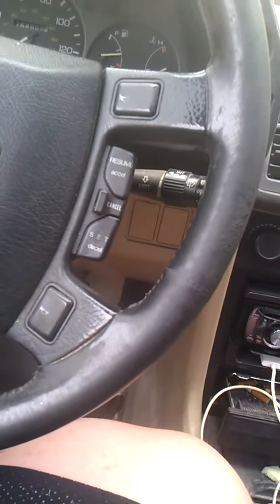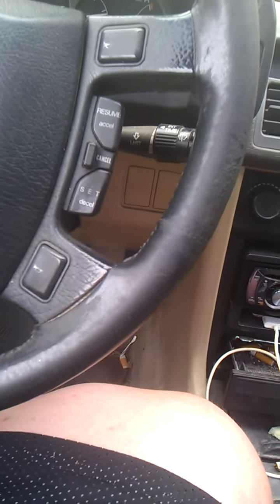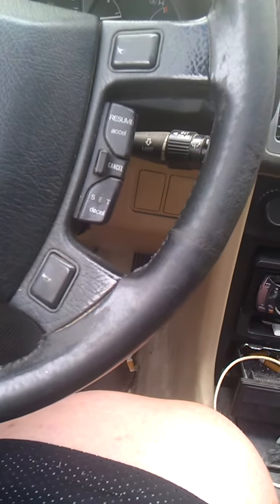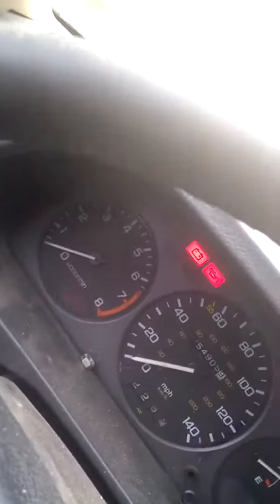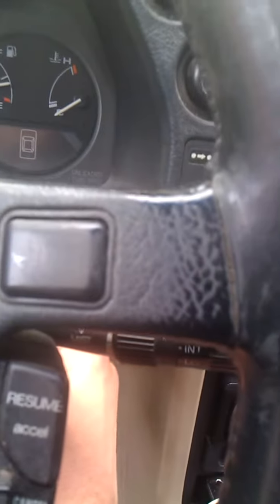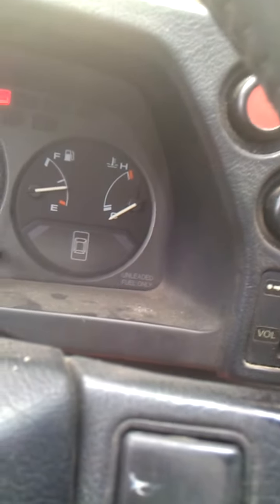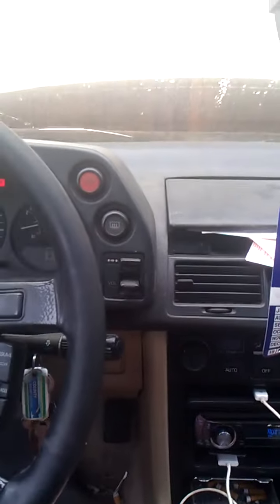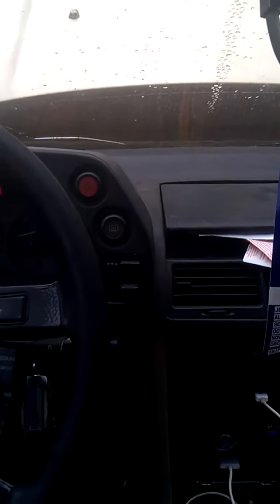Starting issues 88 acura legend